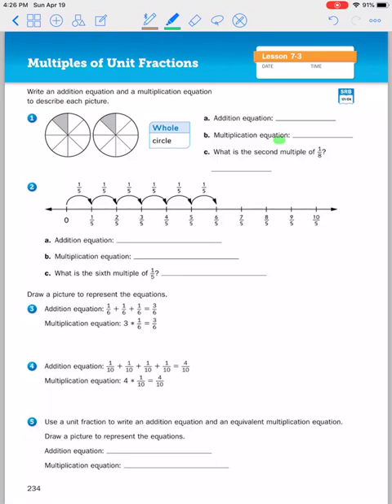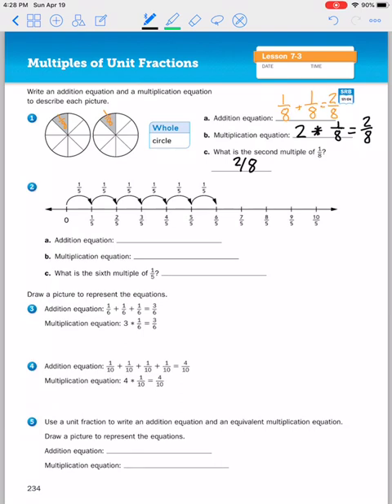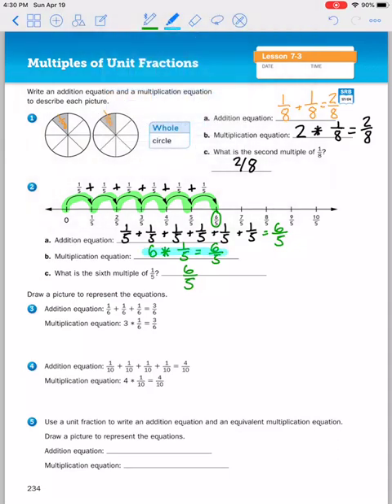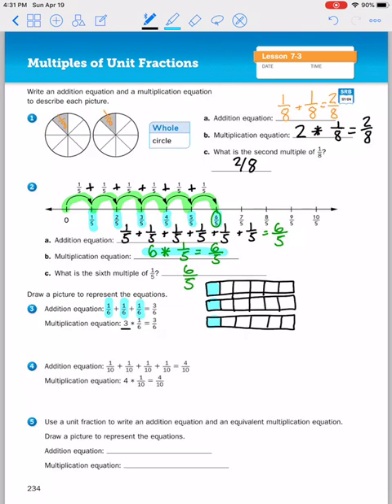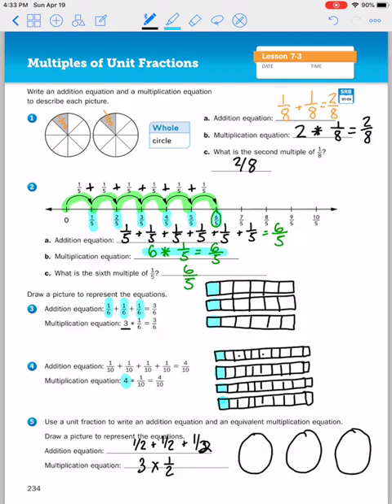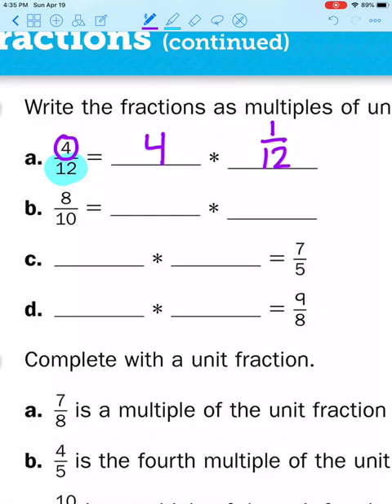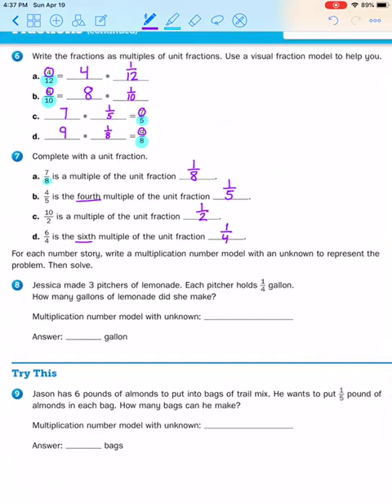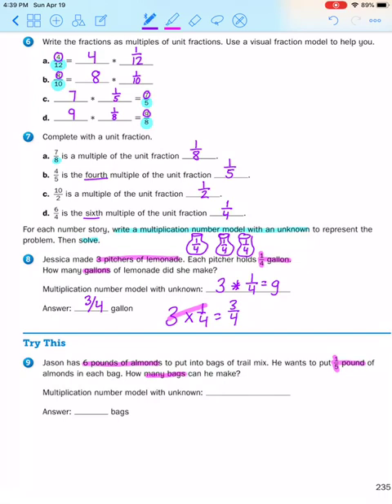Lesson 7.3 Journal Pages